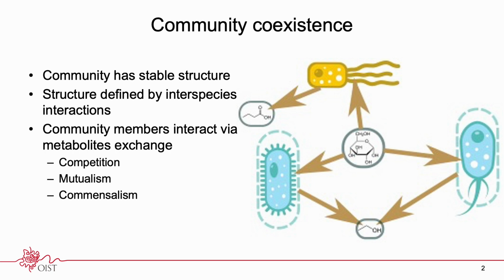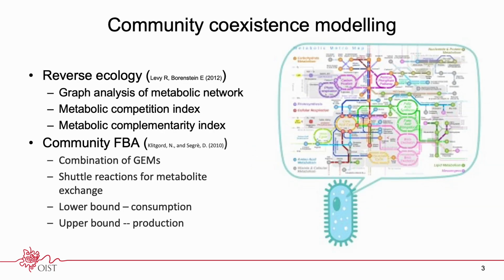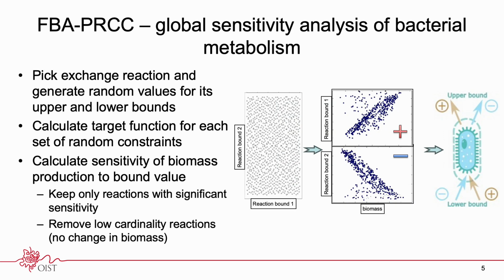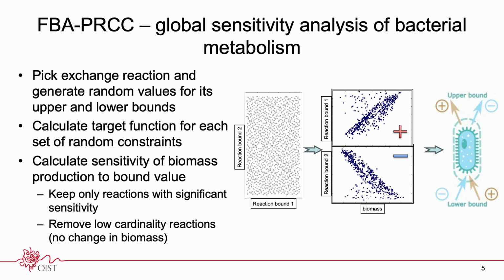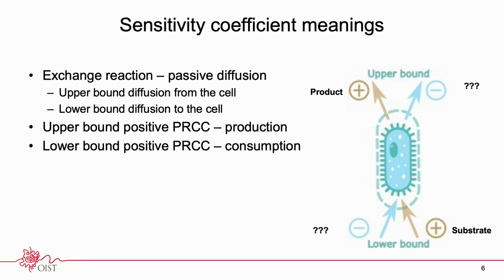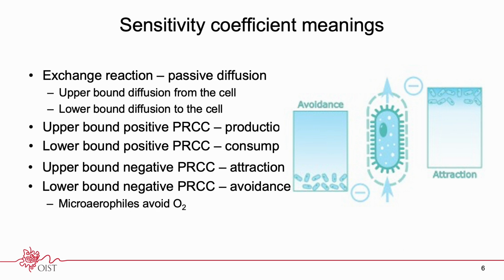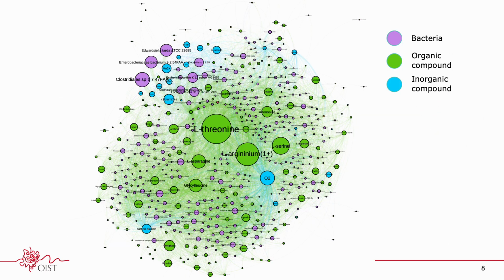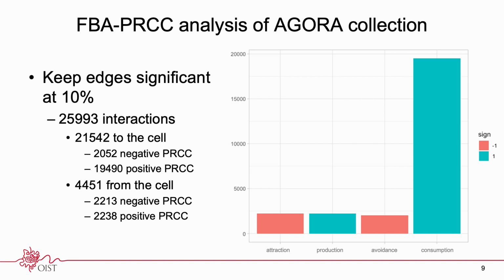Analysis of the Functional Characteristics of... - Anatoly Sorokin - MICROBIOME - ISMB/ECCB 2023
Analysis of the Functional Characteristics of Microbial Communities with FBA-PRCC - Anatoly Sorokin - MICROBIOME - ISMB/ECCB 2023